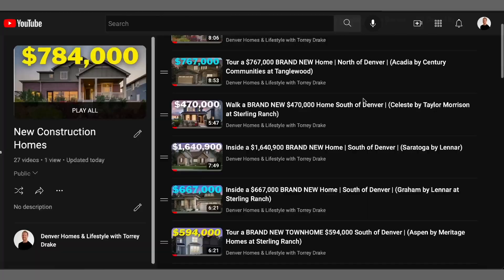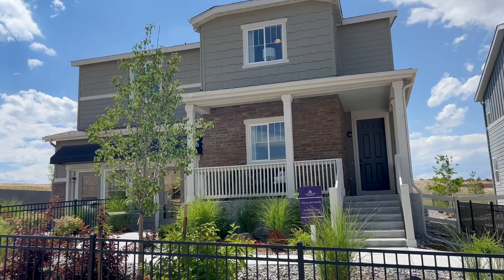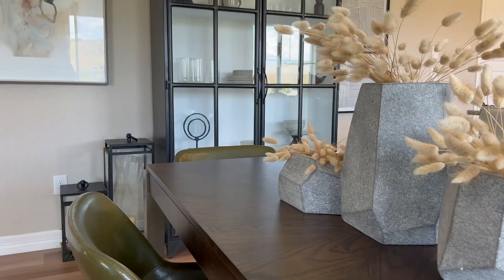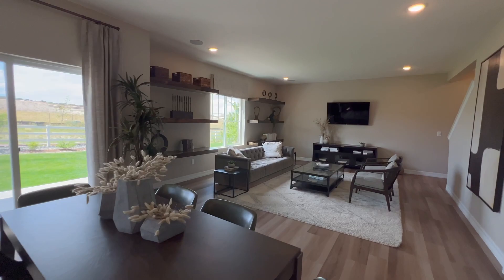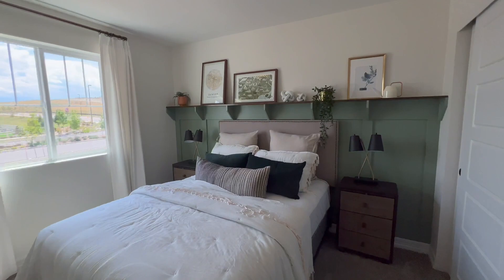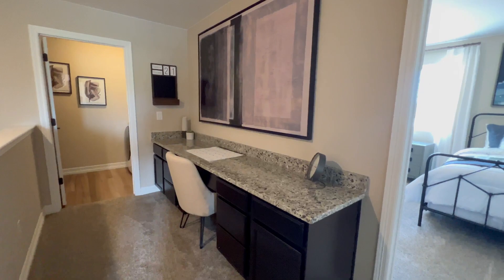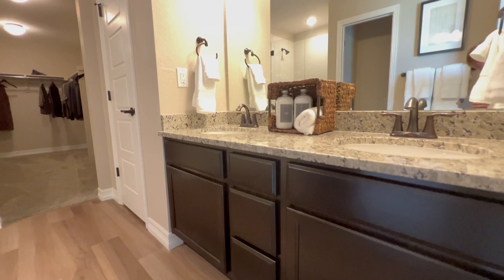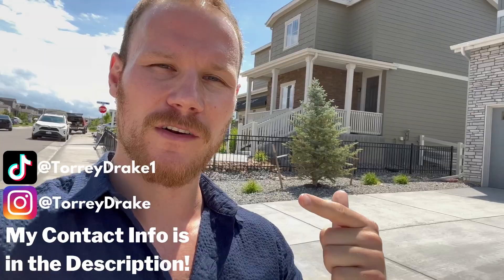Inside The Silverthorne by Century Communities in Crystal Valley Castle Rock | Moving to Castle Rock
Below are some links to check out more-up-and-coming communities around the Denver area: Painted Prairie, Aurora Highlands and Sterling Ranch - check out the 'Everything to Know' videos I made for them below!

🏆 Useful Resources 🏆

💻: 4 Creative and Proven Strategies to Sell/Buy at the Same Time in Denver

👇🏼Free eBooks👇🏼